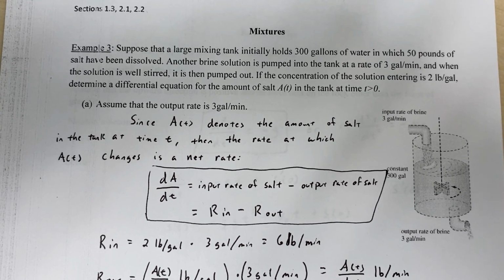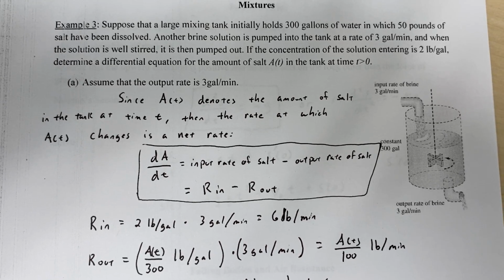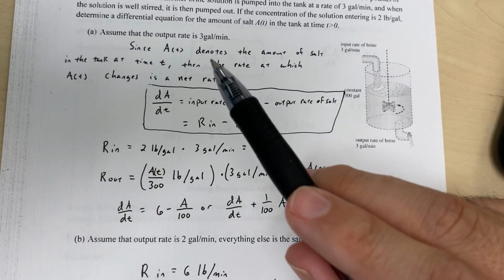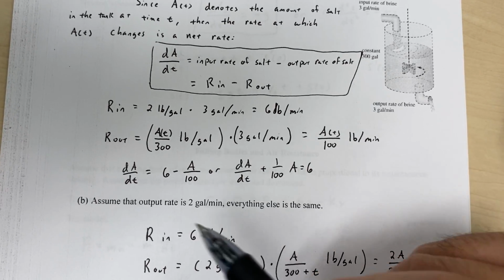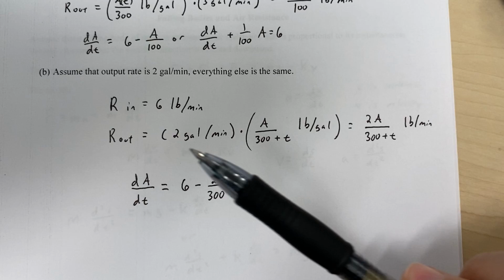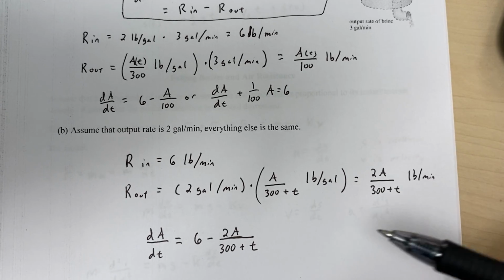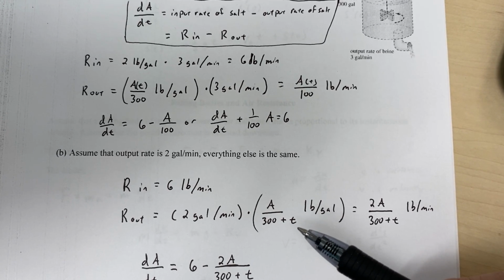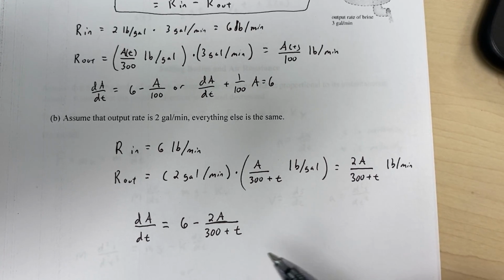1.3 Page 3